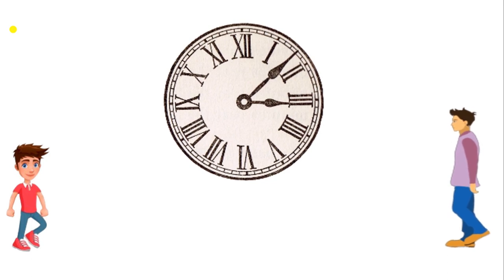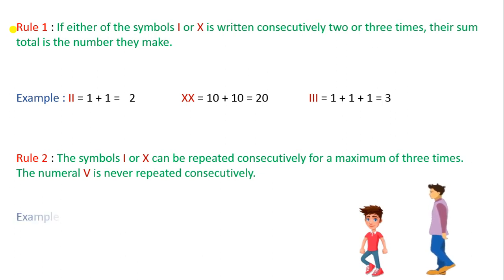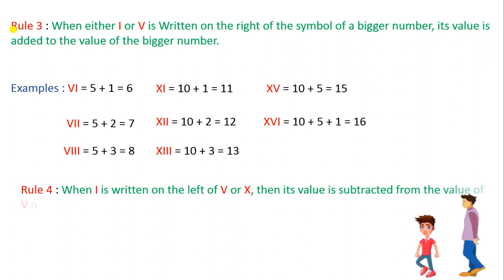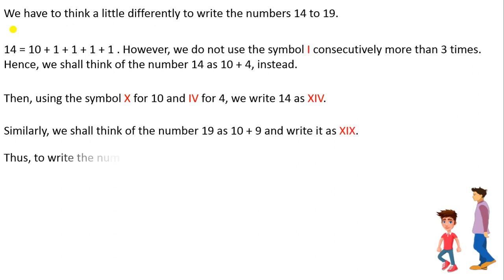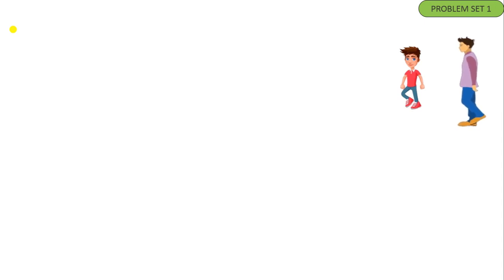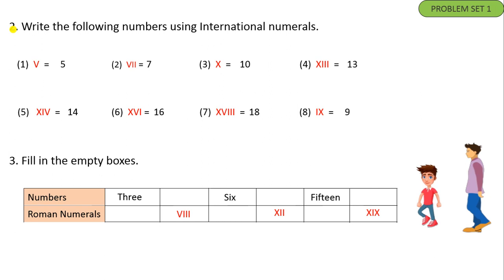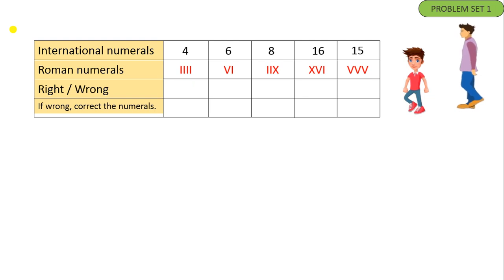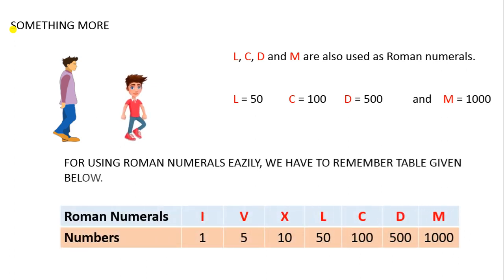5thMathsRomanNumerals 1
Created by - Anil K Kakade